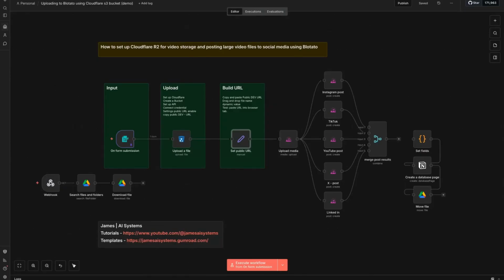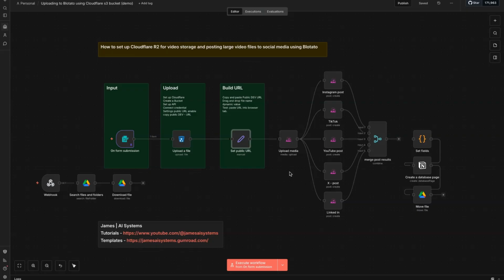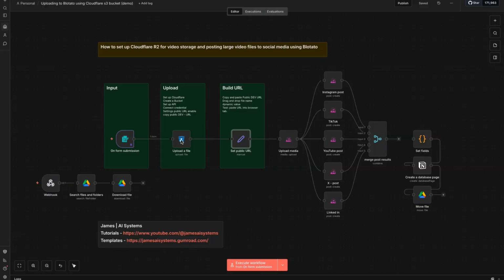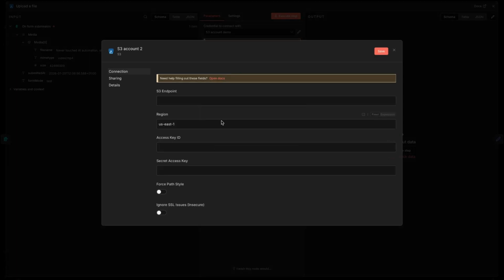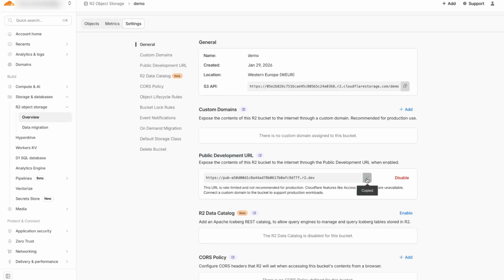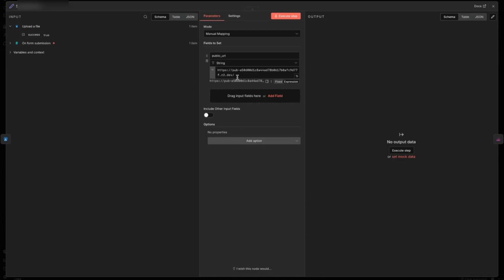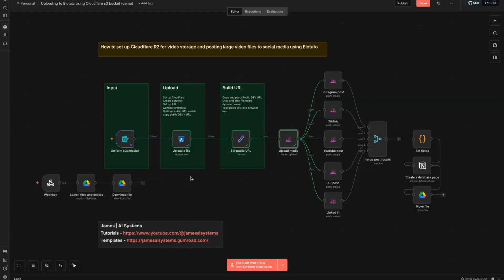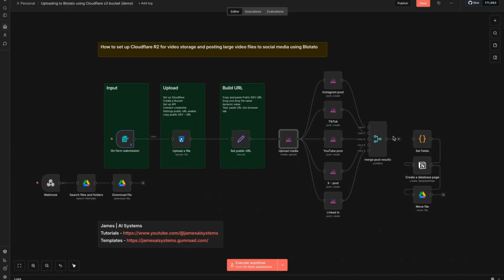Cloudflare R2 Public URLs in n8n - Upload Large Files to Blotato/Social media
Cloudflare R2 + n8n large video uploads: upload big files, get a clean public URL, and stop Google Drive breaking your automations.

Perfect if you’re posting longer videos and your workflow fails intermittently on upload.

In this video, I’ll show you how to:
Set up Cloudflare R2 (object storage) for automation-friendly file hosting
Create an API token (object read + write) and connect it to n8n
Upload a video via the S3 node and generate a clean public URL
Use that public URL for Blotato media uploads

Bonus: keep using Google Drive for file management (phone-friendly), then move big files through R2 for posting

Simple workflow summary
Form Upload → S3 Upload (Cloudflare R2) → Build Public URL → Blotato Media Upload

Tools
n8n
Cloudflare R2 (S3-compatible object storage)
Google Drive
Blotato